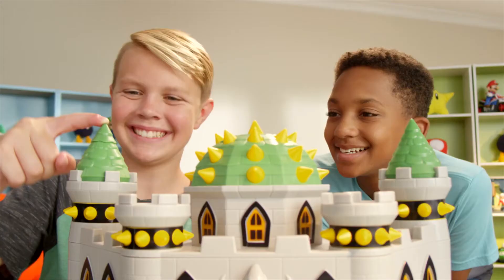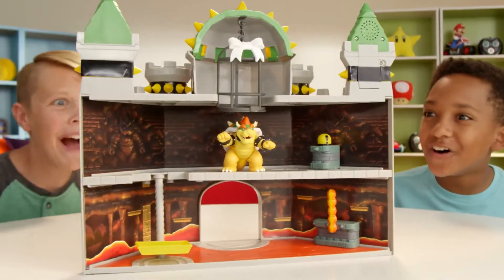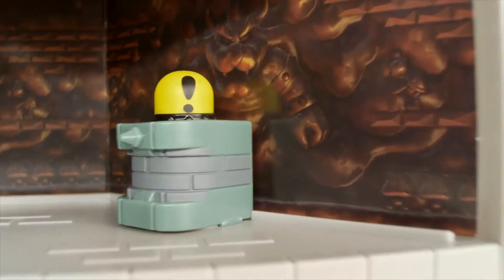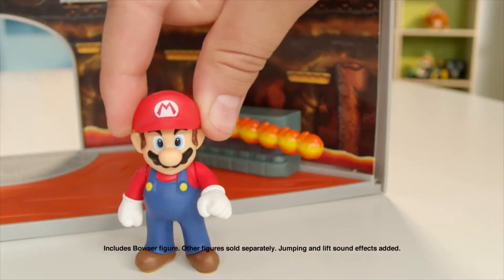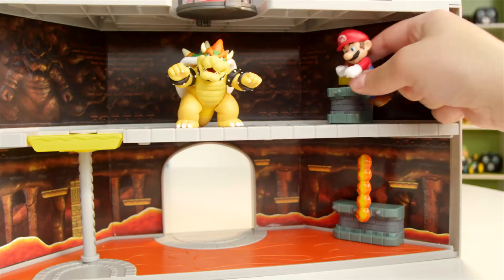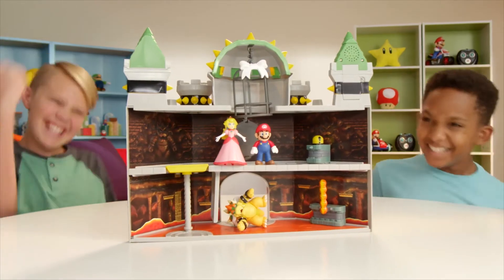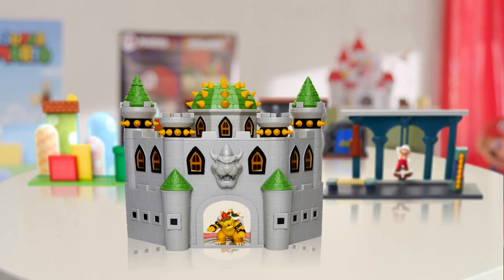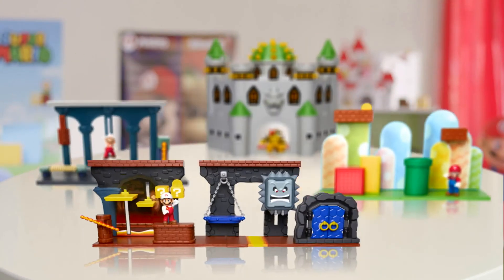Nintendo Super Mario Bowser's Castle - lekesett med Bowsers slott og eksklusiv figur - 19 deler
Med Deluxe Bowser's Castle sett kan du utforske det klassiske nivået fra videospillet Super Mario™. Settet inneholder en eksklusiv Bowser-figur på 6 cm, interaktive deler med funksjoner og autentiske lyder fra spillet. Bowsers slott er en festning med mange gjemte feller. Mario må være ekstra forsiktig for å kunne finne Bowser og beseire han. Nå er det er opp til deg, Mario og hans venner. Beseire Bowser ved å utløse felledøren og slippe han ned i lavaen under!